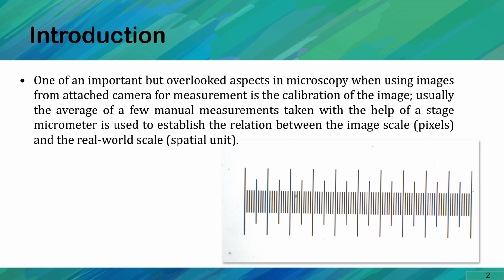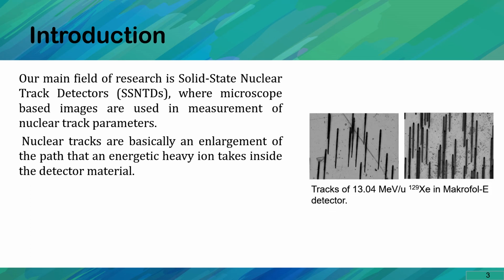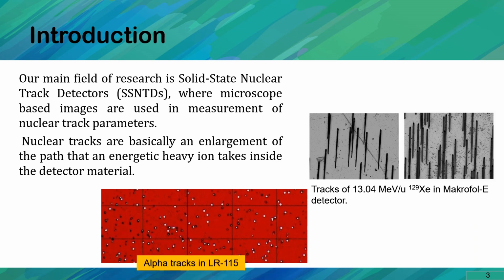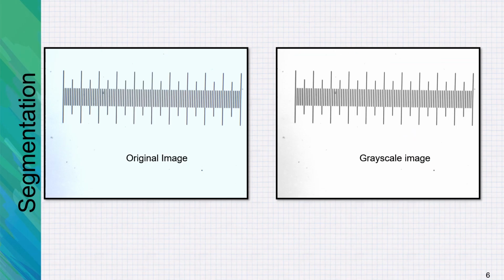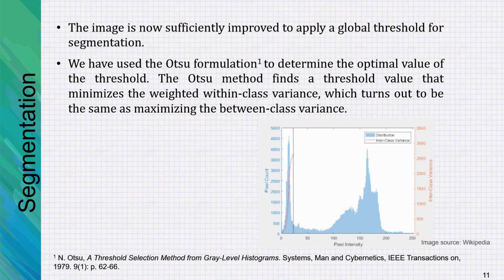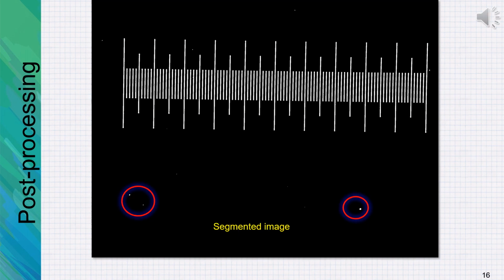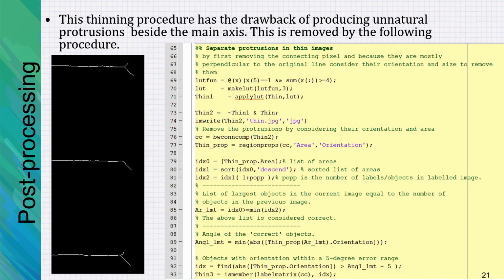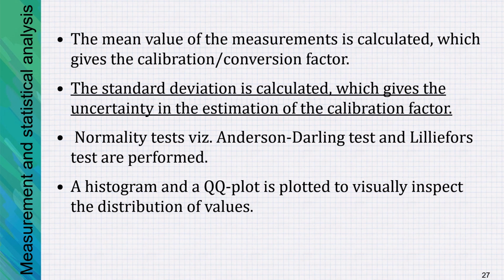Calibration of microscope-camera assembly using stage micrometer images - Yubaraj Sharma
Abstract

One of an important but overlooked aspects in microscopy when using images from attached camera for measurement is the calibration of the image; usually the average of a few manual measurements is taken with the help of a stage micrometer to establish the relation between the image scale (pixels) and the real-world scale (spatial unit). In the present work, we describe a simple image analysis routine that can be used to automate the computation of a calibration factor between these two units using standard computer vision tools.

The algorithm is broken into three sections – the segmentation, post-processing and statistical analysis. In segmentation, the foreground or the object-of-interest in the image is identified/segmented from the background – the objective is to convert the given colored/grayscale image of the stage micrometer slide into a binary i.e. black and white image with the two colors identifying the foreground and the background. In the post-processing segment, various methods are used to remove of unwanted artifacts from identified foreground and perform the actual measurement. The final statistical analysis segment consists of statistical analysis of the measurements to finally provide a calibration factor along with an estimate of its uncertainty. Results on a test case as well as the working program code in MATLAB are presented.